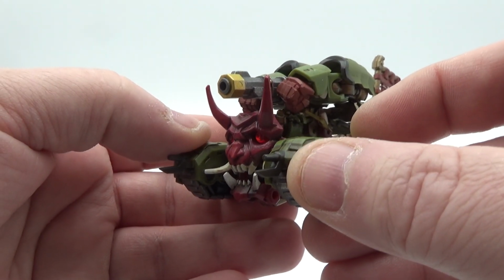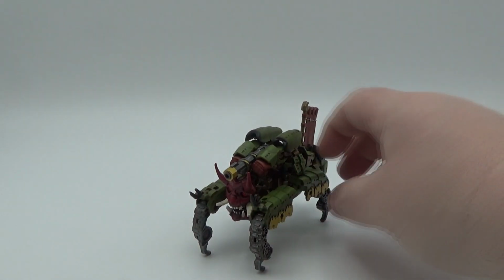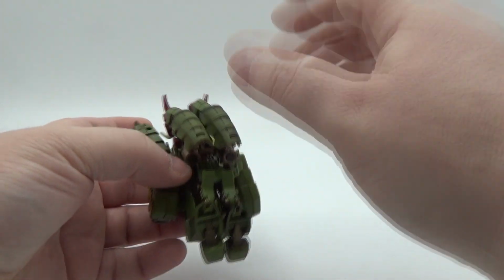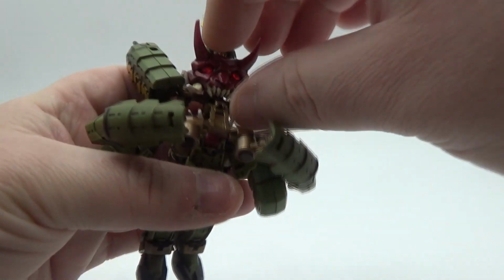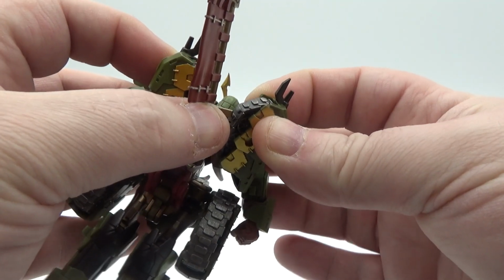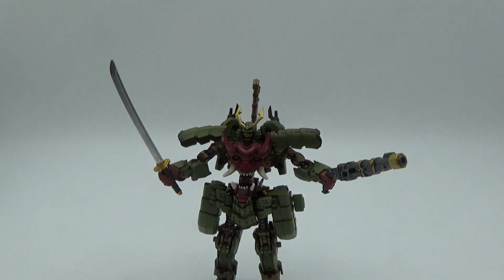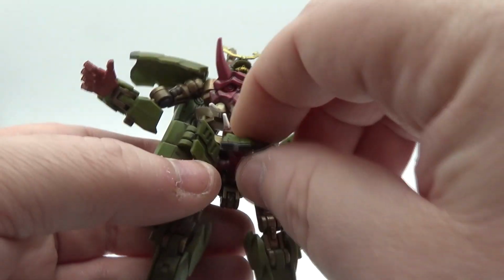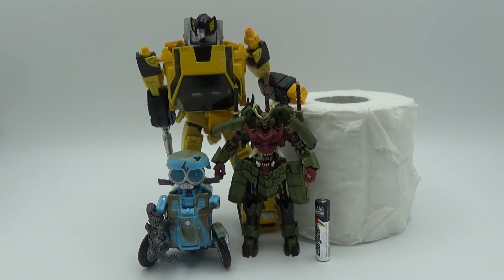Iron Factory Samurai Series IF EX-46 HONEKUMOKI Transformer Review (Bludgeon)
I take a look at the Iron Factory Samurai Series Honekumoki. (Bludgeon)